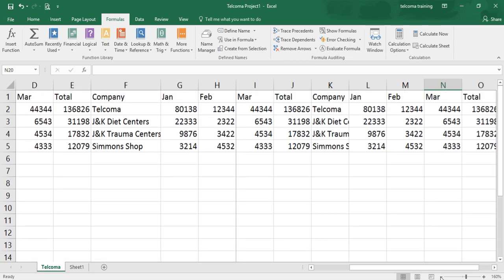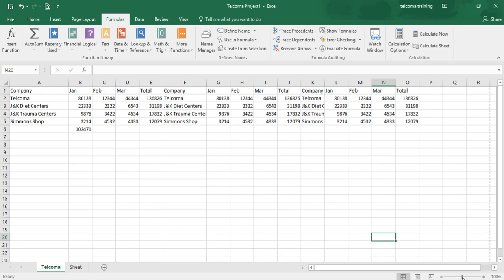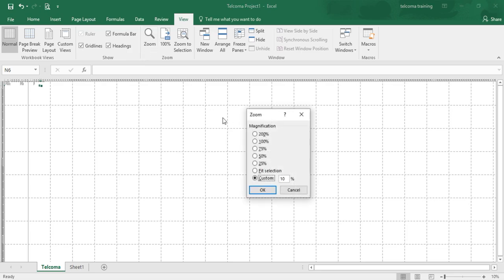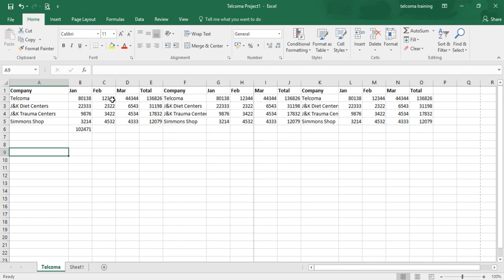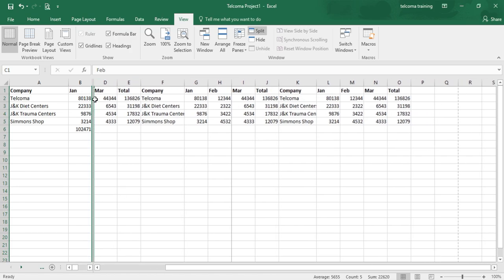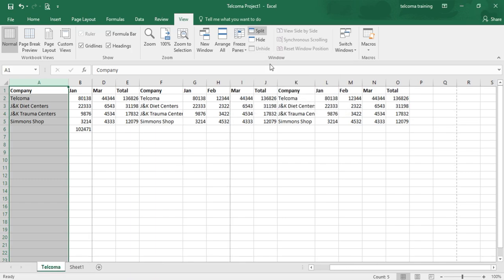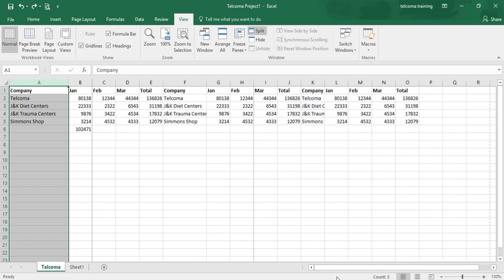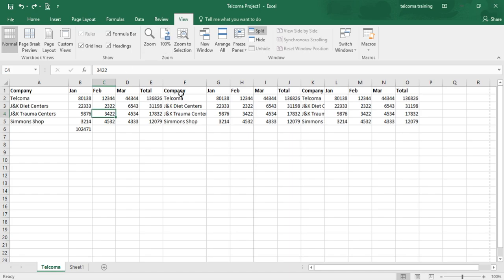36 zoominginout&splittingworksheet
In Excel, zooming in and out adjusts the view of your worksheet for better readability or detail. Splitting the worksheet allows you to view and work on different sections of the sheet simultaneously by dividing the window into separate panes.